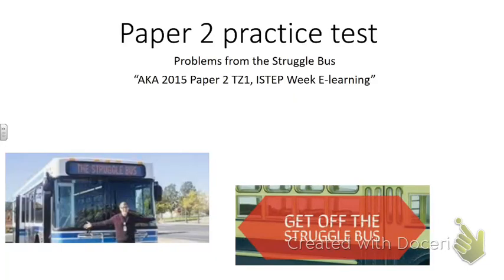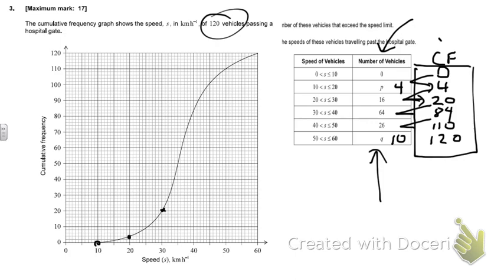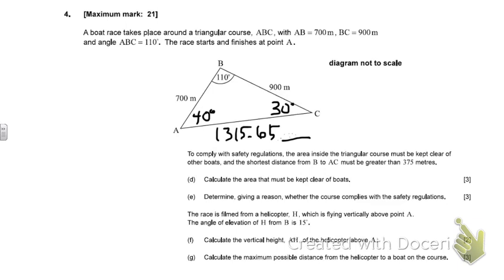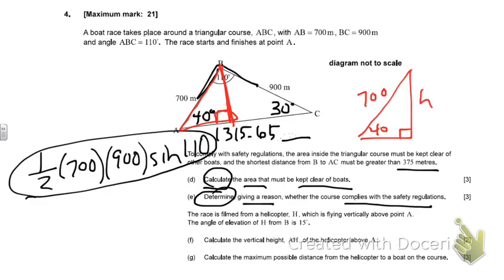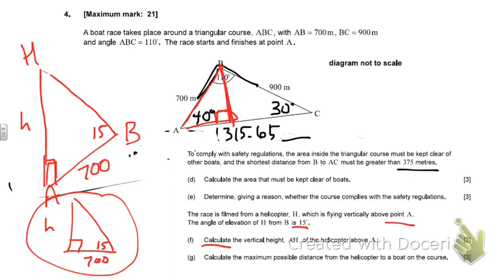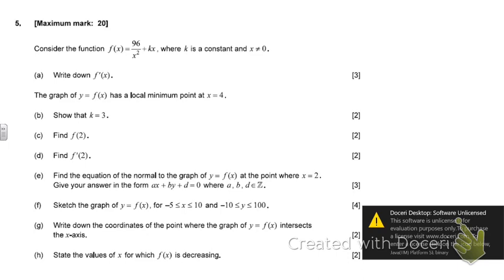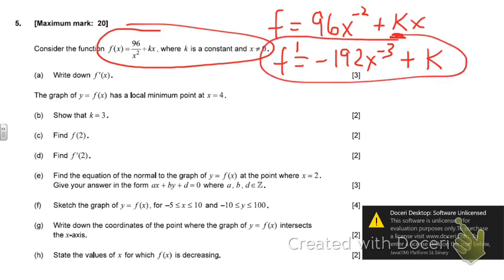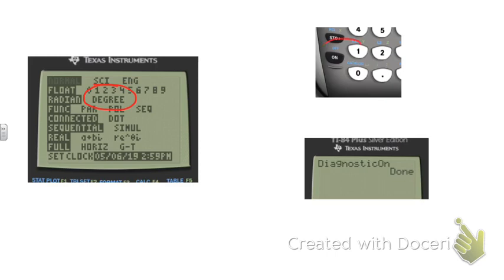IB Math Studies: paper 2 help (2015 TZ1)